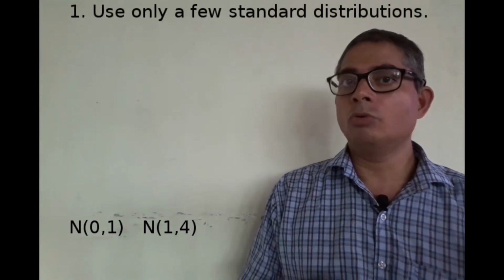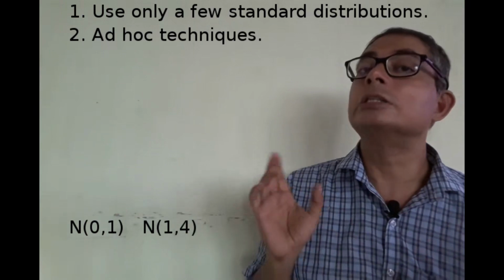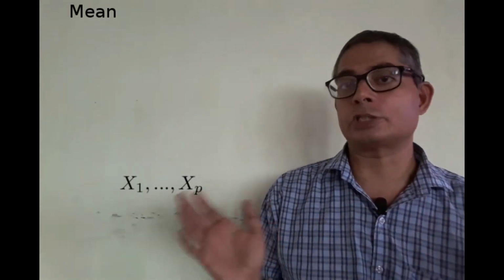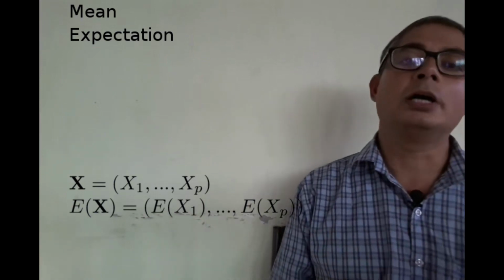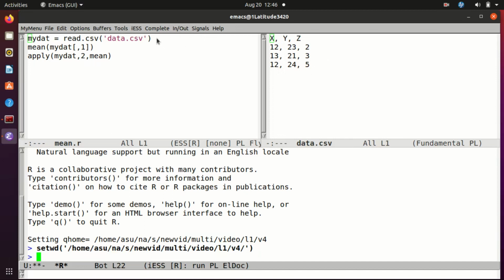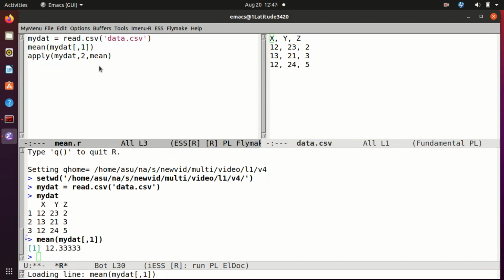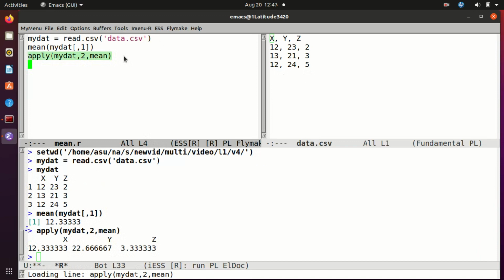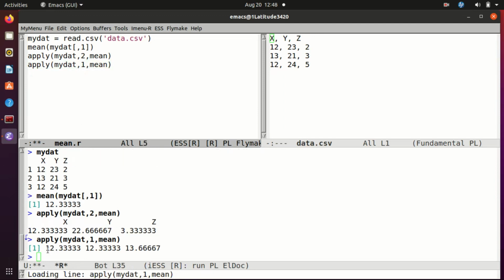Multivariate Statistics: Lecture 4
Here we discuss three approaches that people generally take in multivariate statistics. We also discuss multivariate mean.